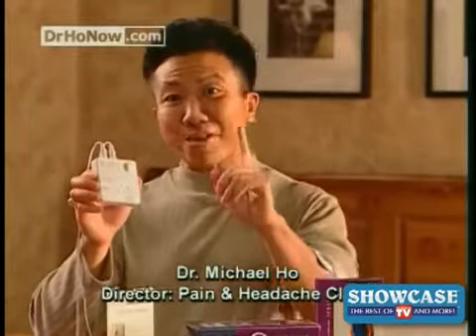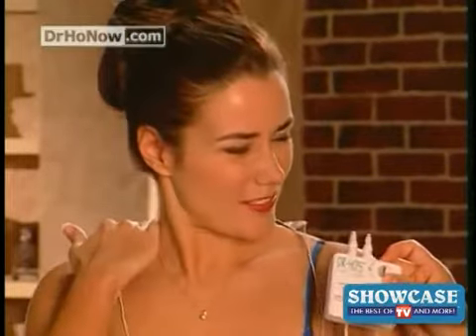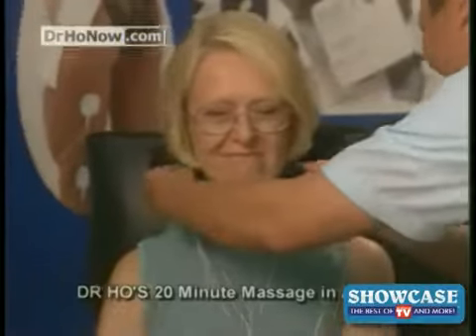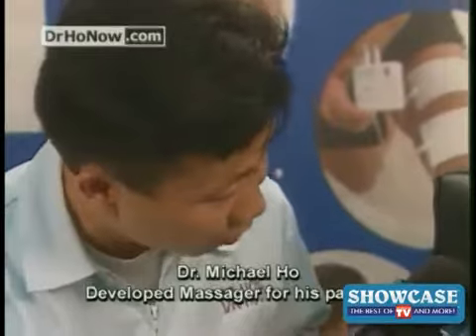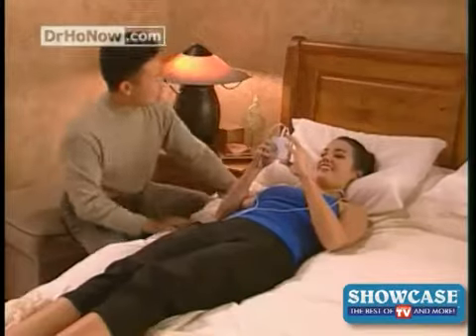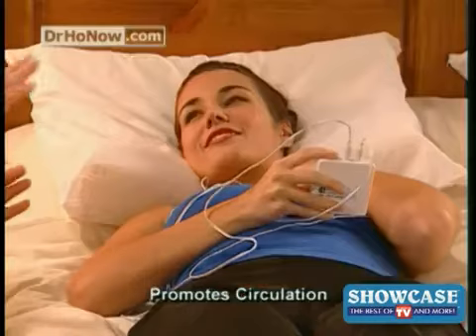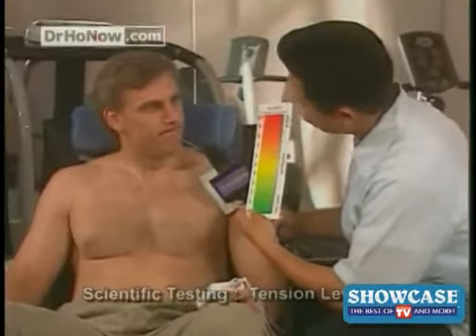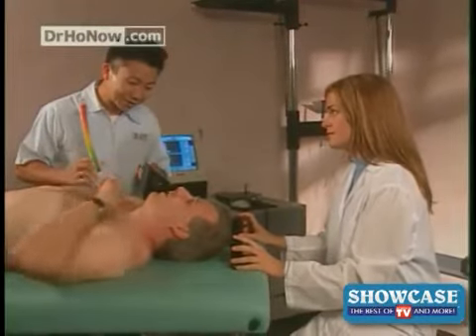Dr Ho Muscle Massage System YouTube